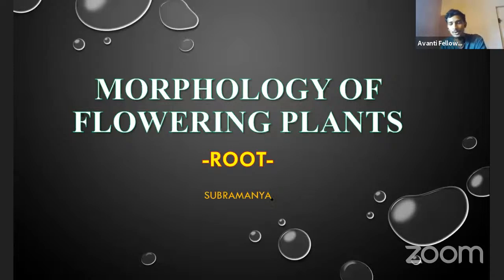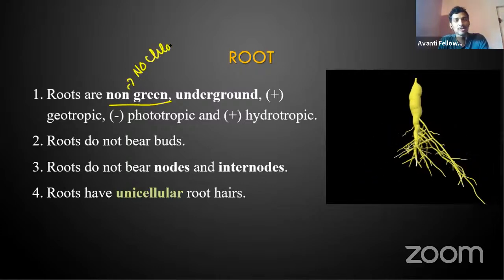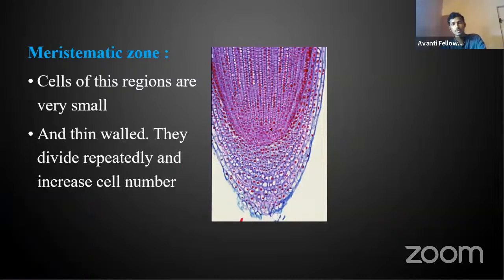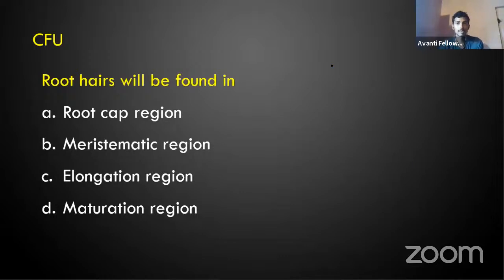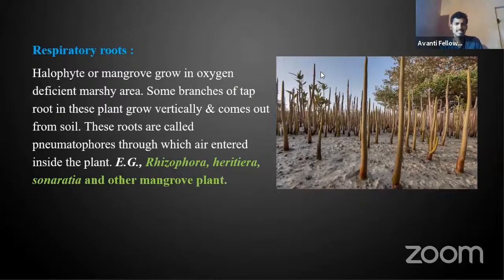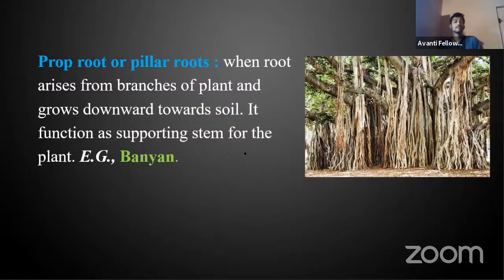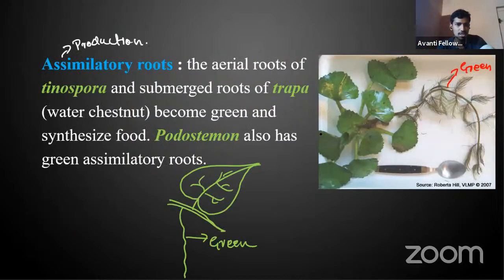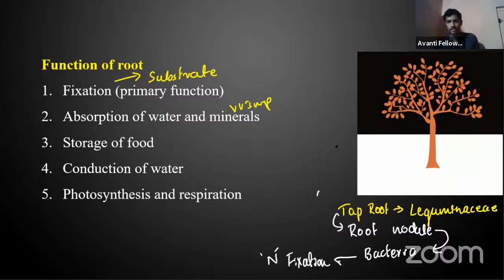[27 Jan] XI Bio - B5- MFP- Root